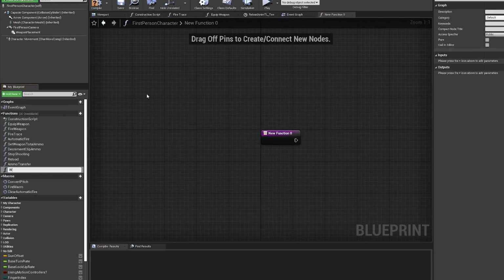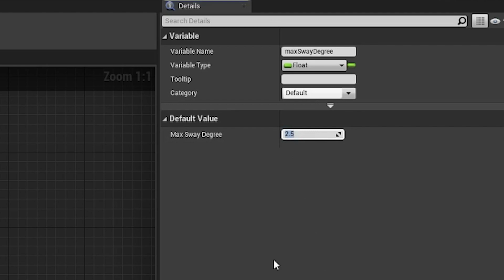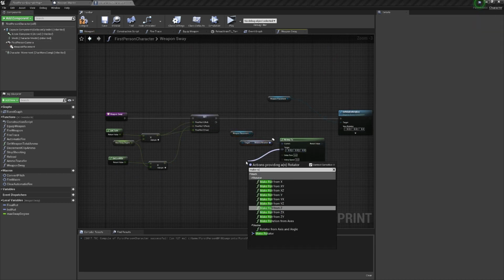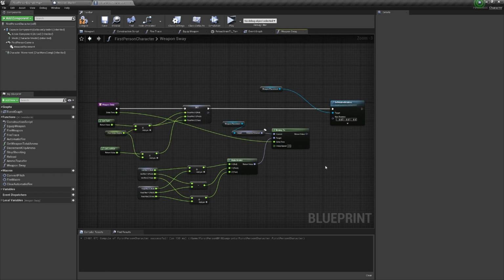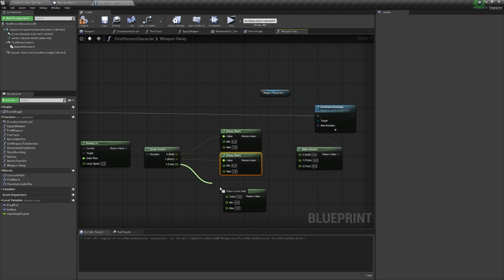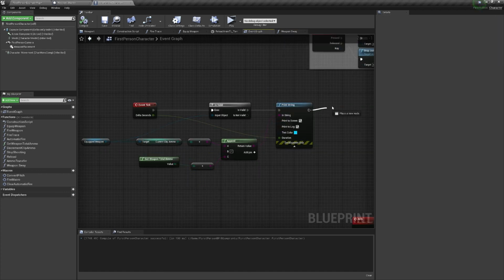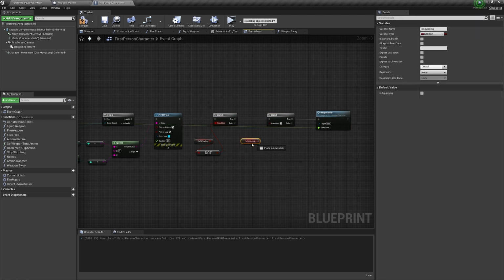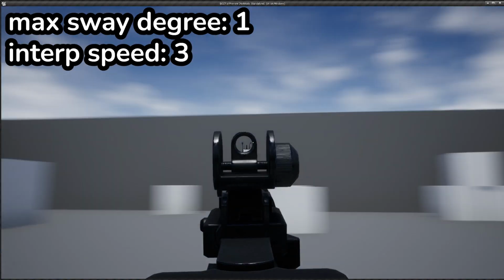Weapon Sway in UE4- THE CORRECT WAY | Black Ops Zombies in UE4 #6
🧟 Learn how to make an entire First Person Shooter game with this in-depth, immense course with nearly 100 FPS topics covered (beginner friendly!)